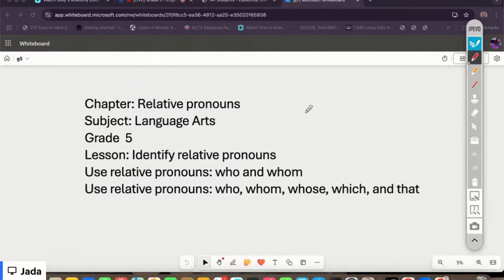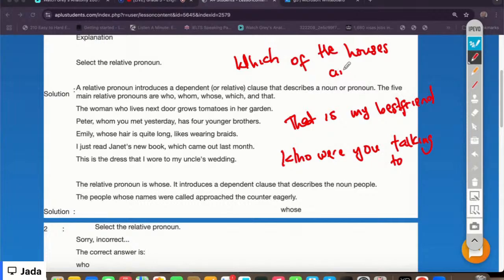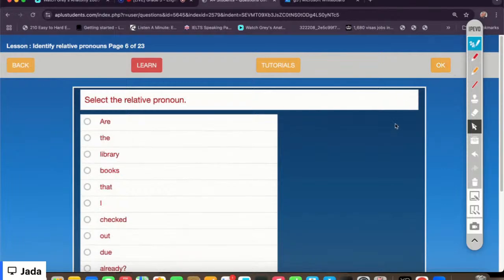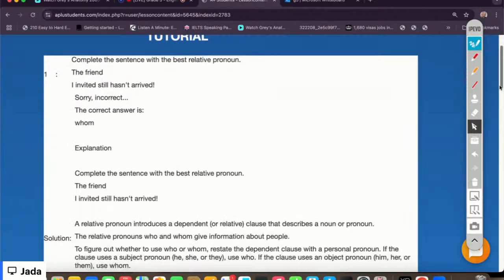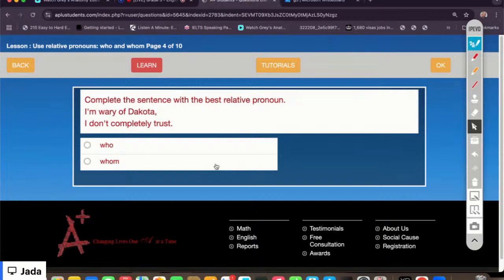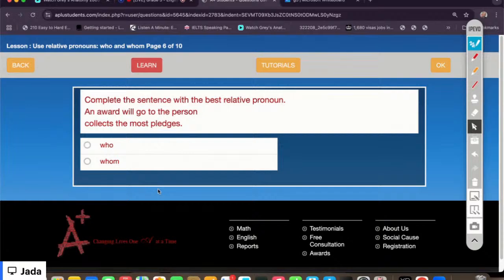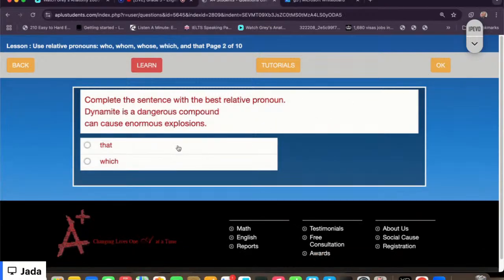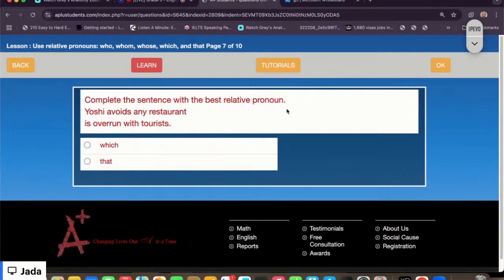Grade 5 - English: Relative pronouns